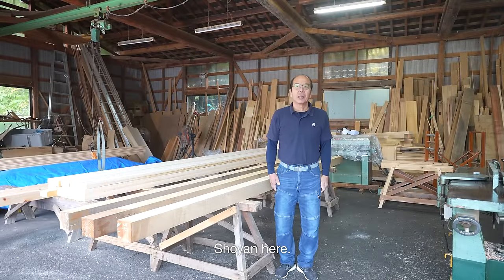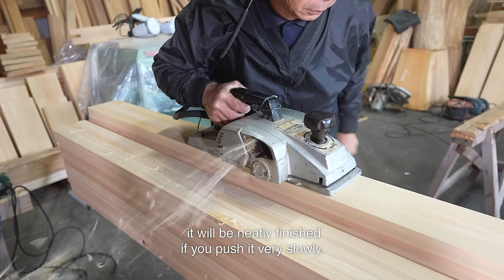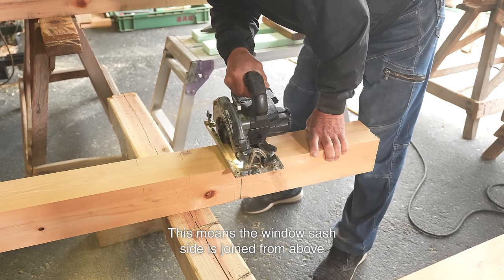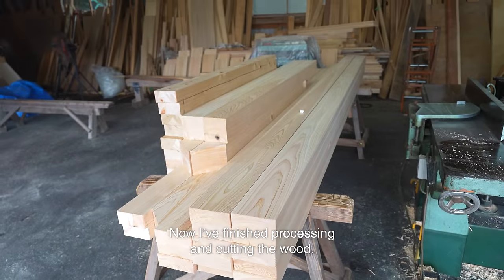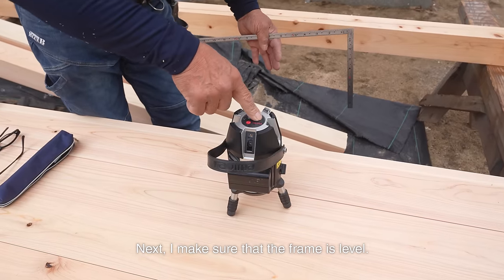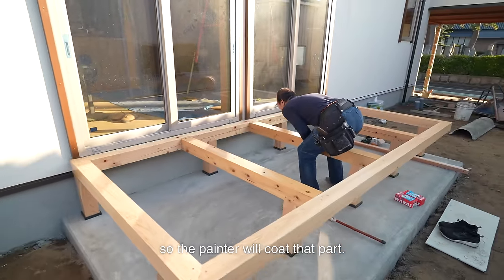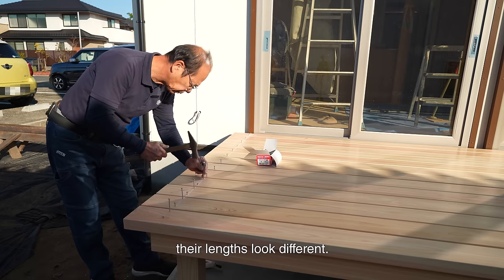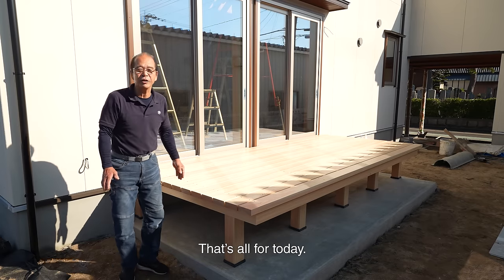Wood Deck Becomes an Extension of the Living Room [Season4 - Part 17]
【Next Video】

Hello! I’m Shoyan.
I have been working as a carpenter in Japan for 50 years and am a licensed architect and technician.
I would like to share my work, knowledge, etc., regarding Japanese carpentry.